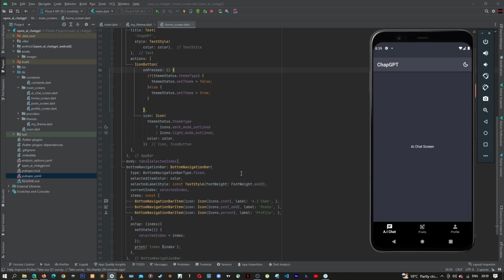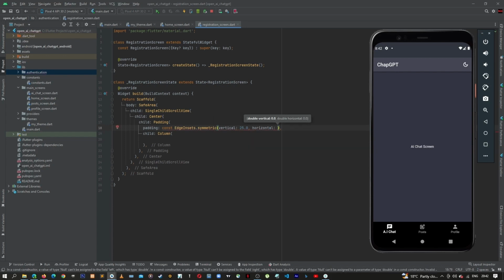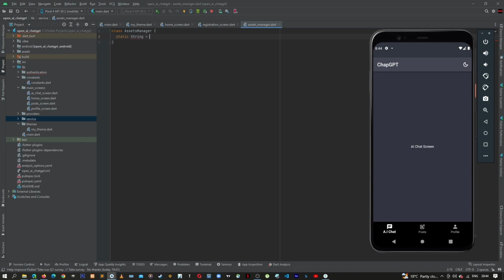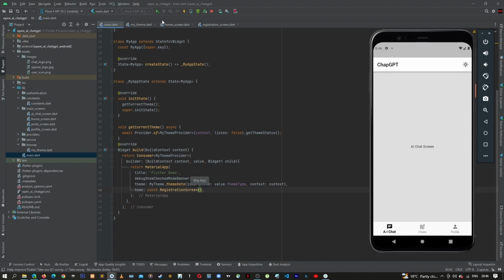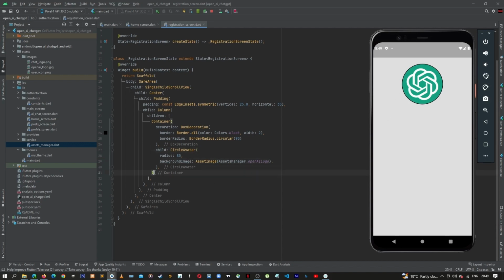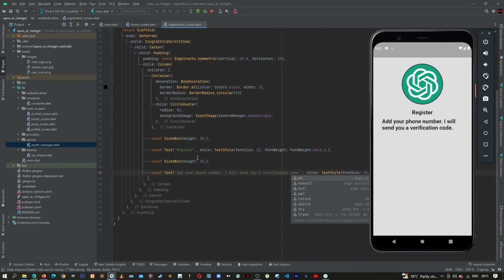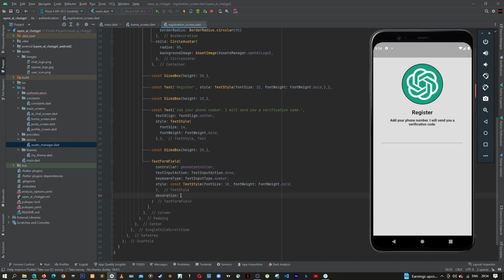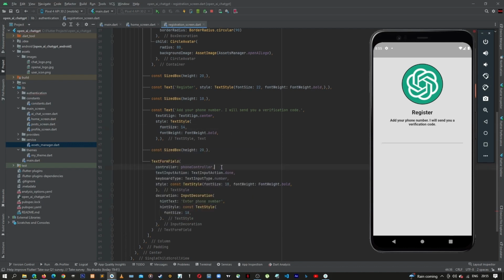ChatGPT Flutter Firebase: Registration screen part 1 - part 7